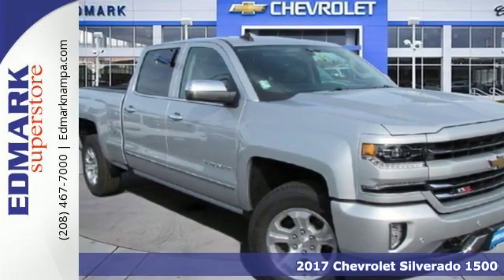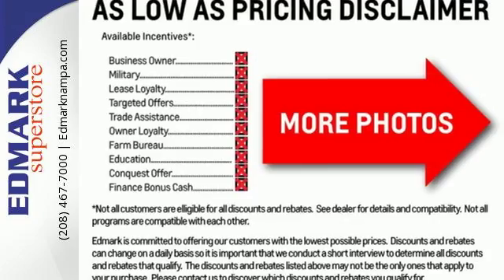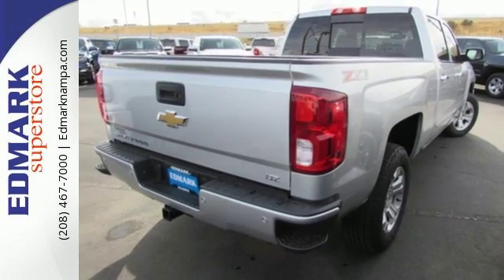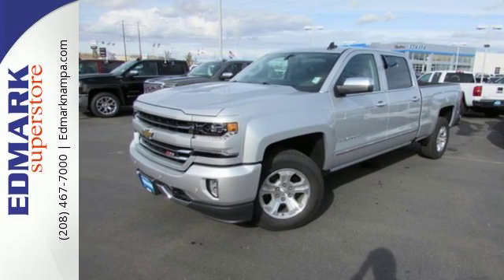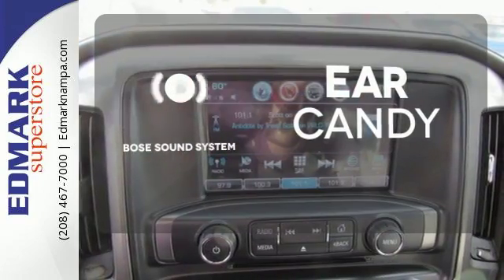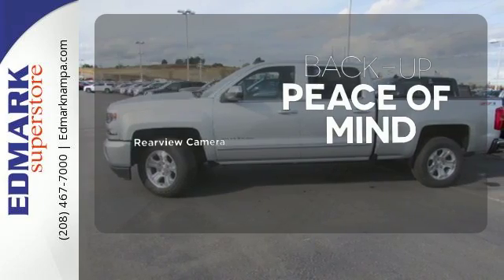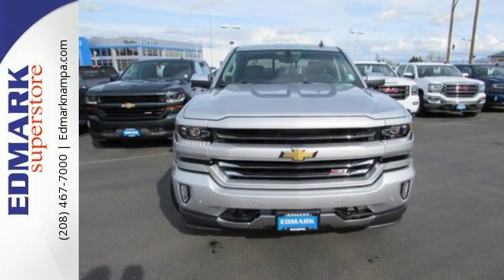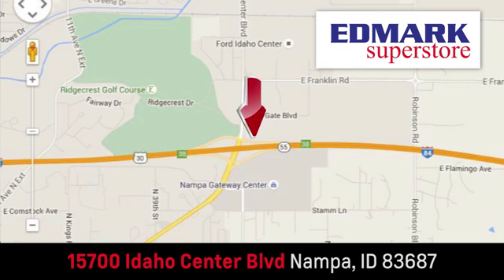2017 Chevrolet Silverado 1500 Boise ID Nampa, ID #170213 - SOLD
Year: 2017
Make: Chevrolet
Model: Silverado 1500
Trim: LTZ4WD
Engine: 8 Cyl. 5.3L
Transmission: Automatic
Color: Silver Ice Metallic
Interior: Jet Black
Stock #: 170213
VIN: 3GCUKSEC4HG199362
T Looking for an amazing value on a great 2017 Chevrolet Silverado 1500? Well, this is IT! It is nicely equipped with features such as 4WD and Automatic. A vehicle that's happy to be of service.

Address:
15700 Idaho Center Blvd